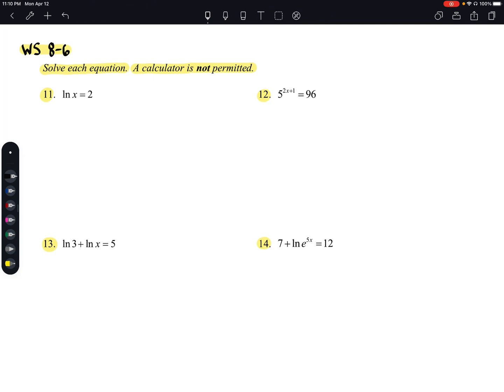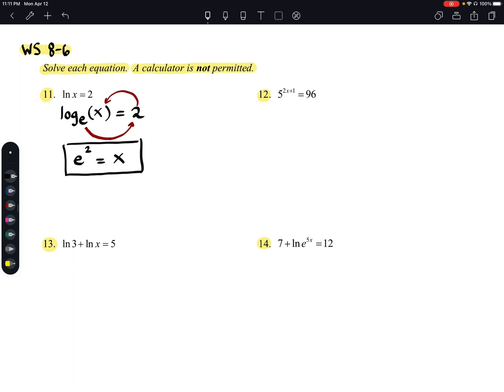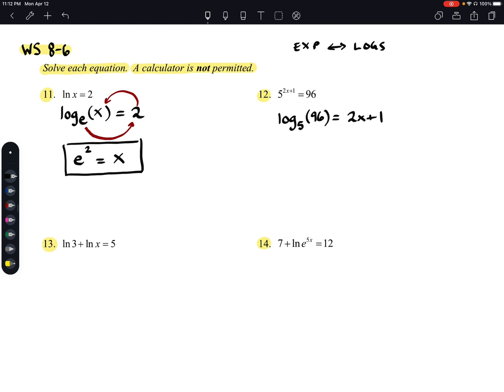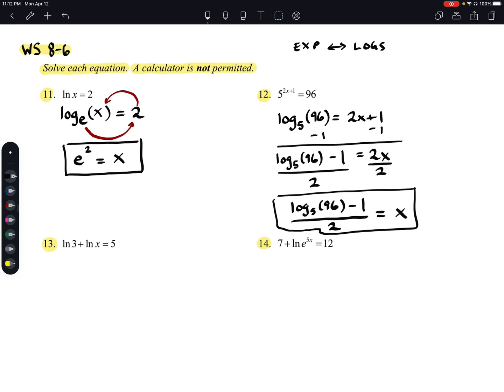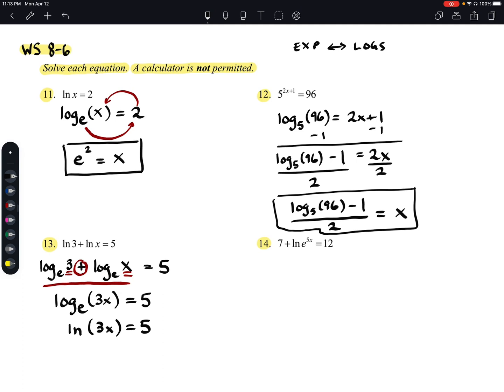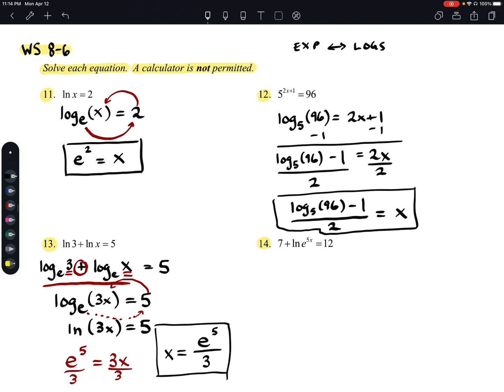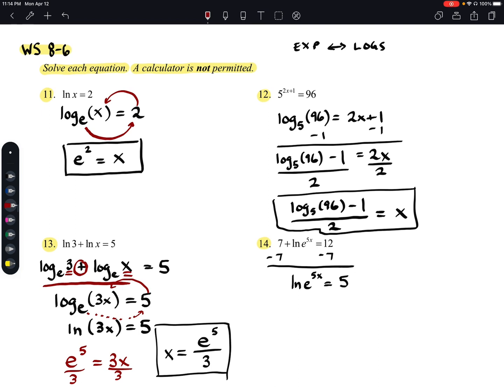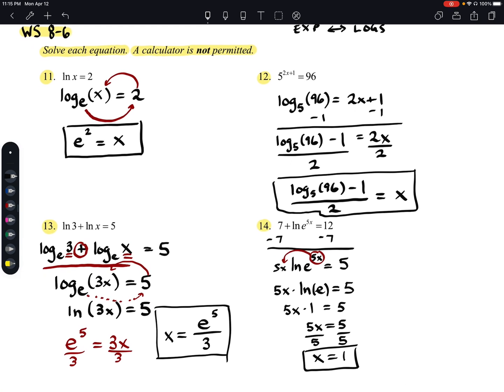HPC WS 8-6 p11-14